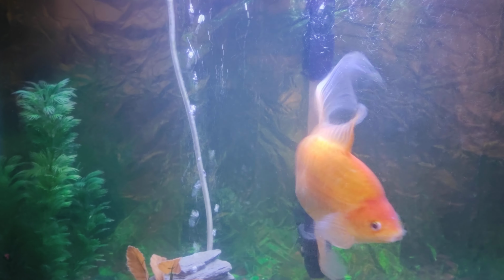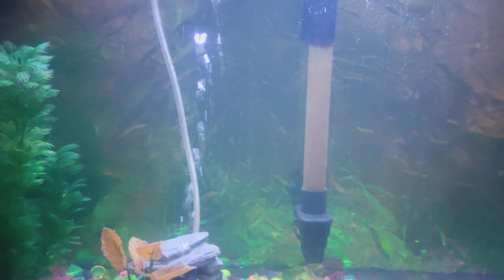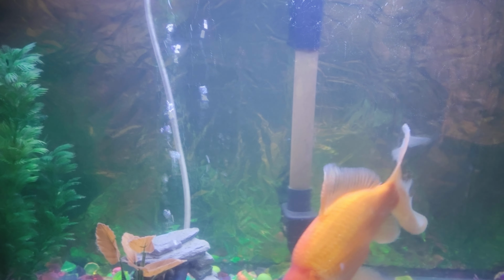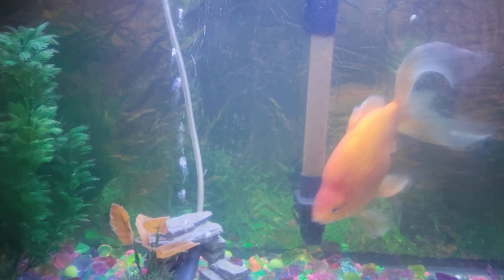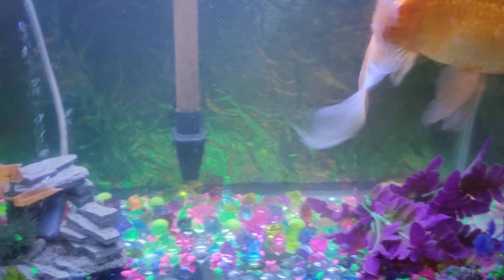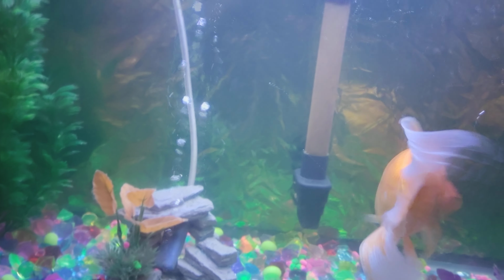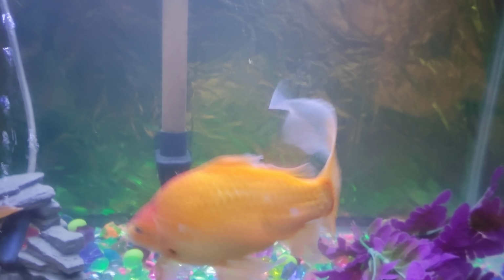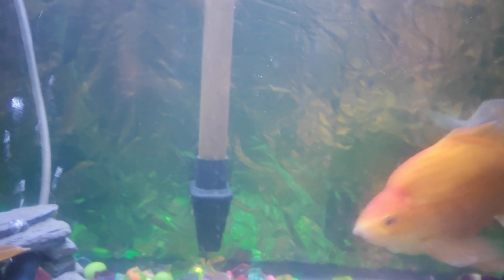Feeder Fish Transformation- How to keep your goldfish alive.